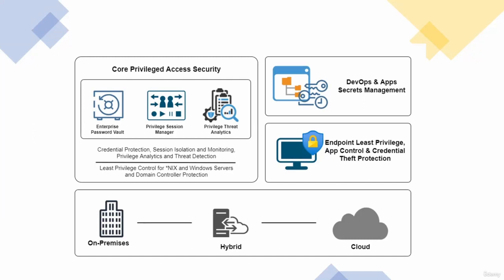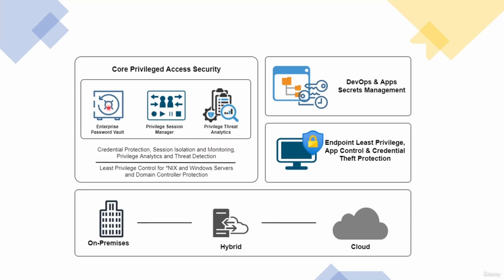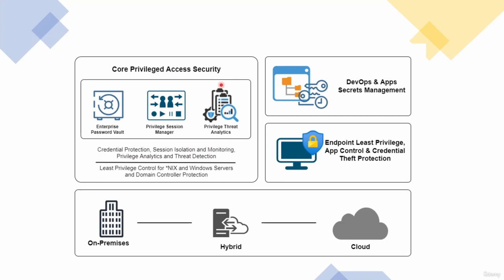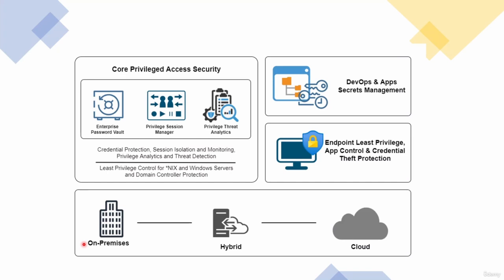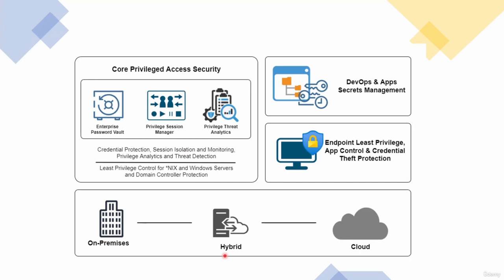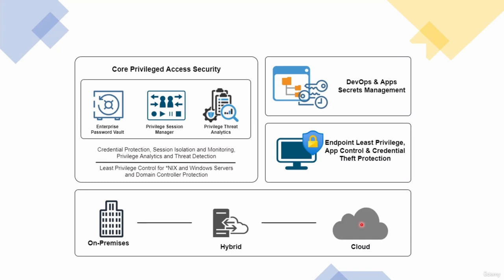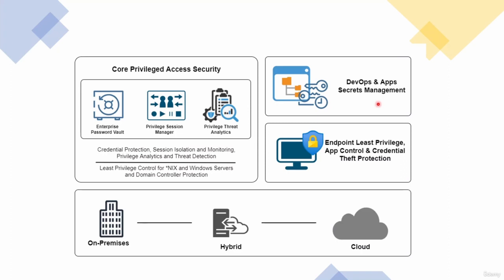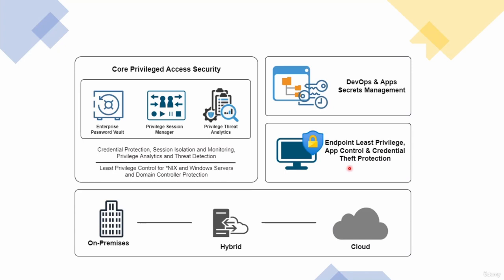The Ultimate Guide to CyberArk (How It Works)